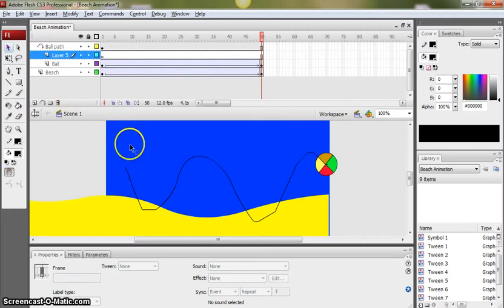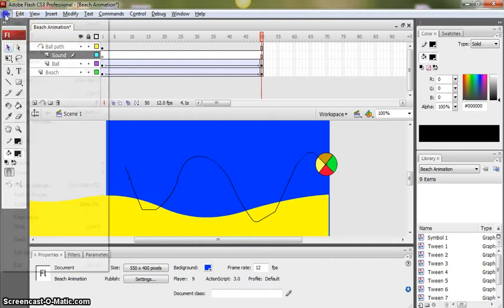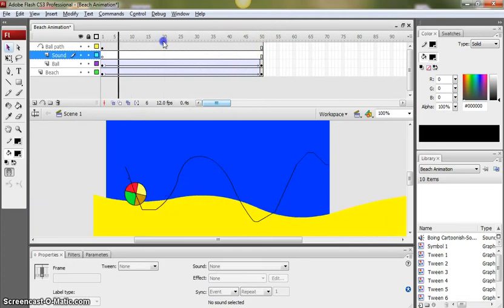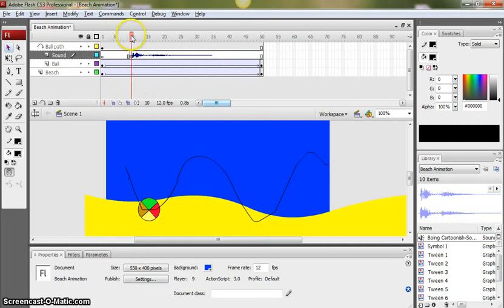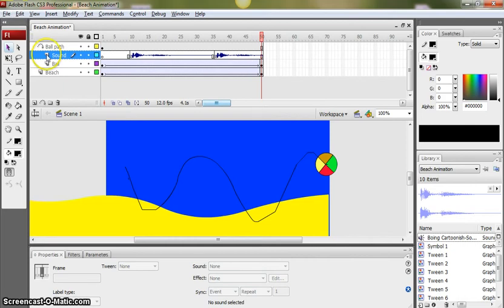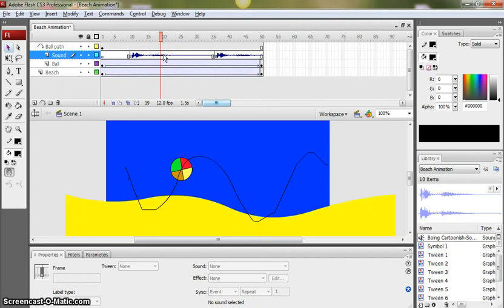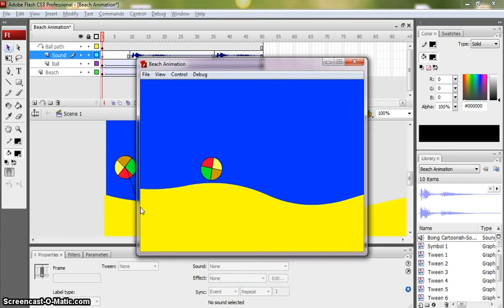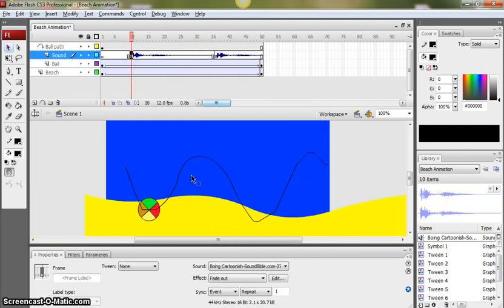Adobe Flash Importing and Using Sound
A video tutorial showing how to import and use sound in a Flash animation